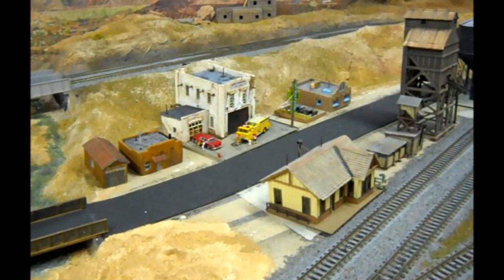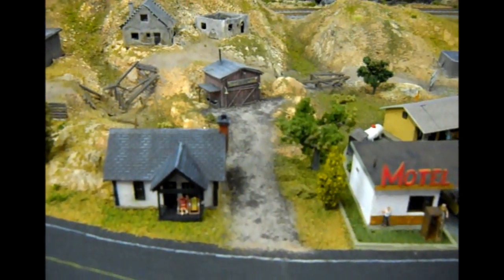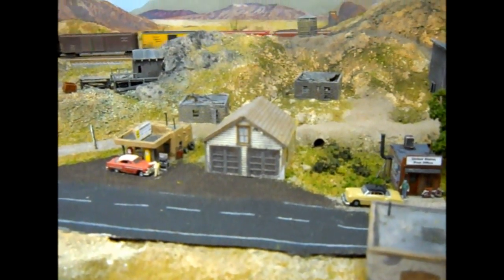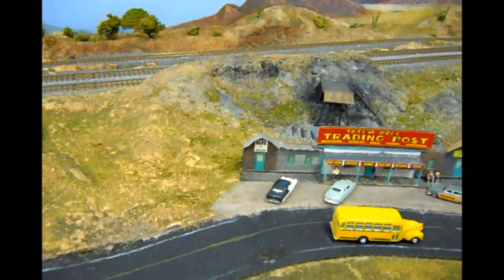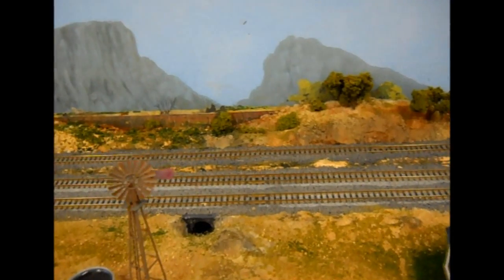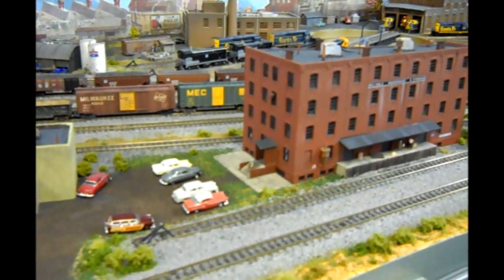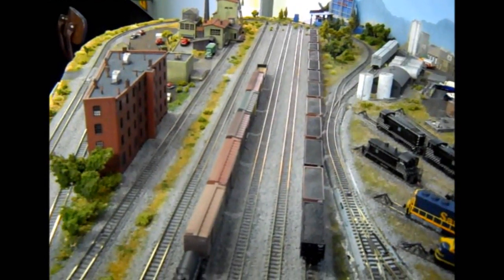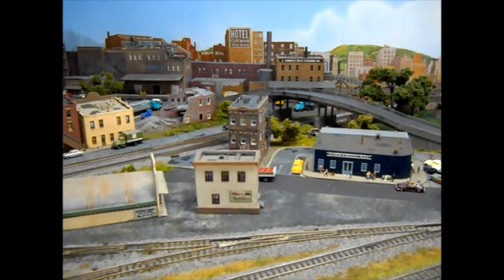New N Scale ACTRR Part 24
Today you will see progress on the yard area as well as the Ghost Town and Tourist Trap